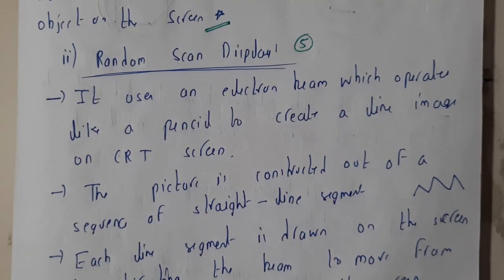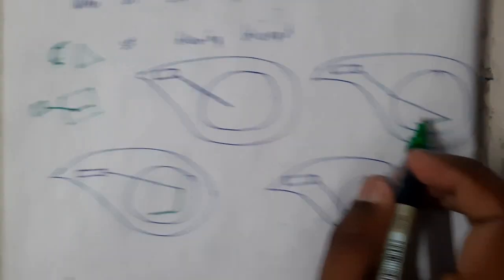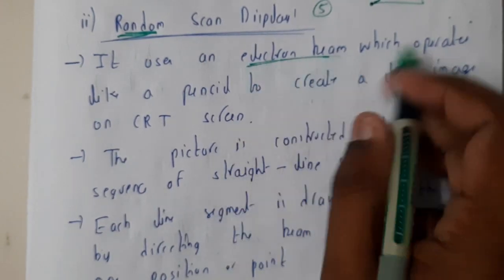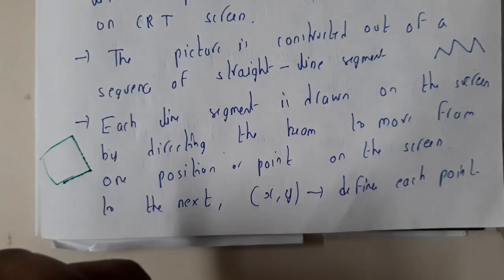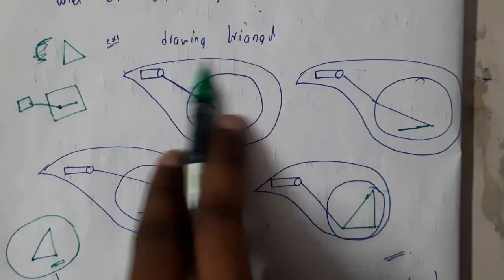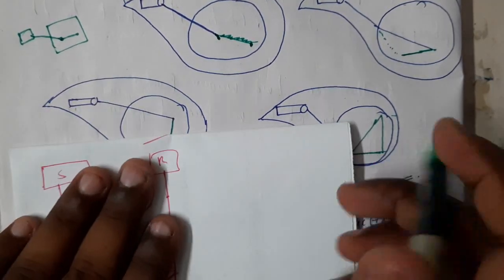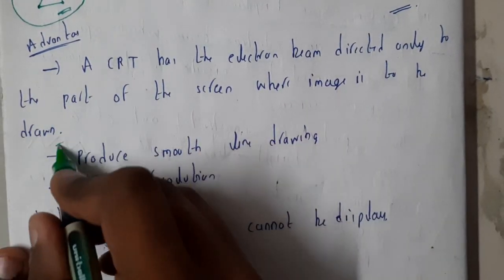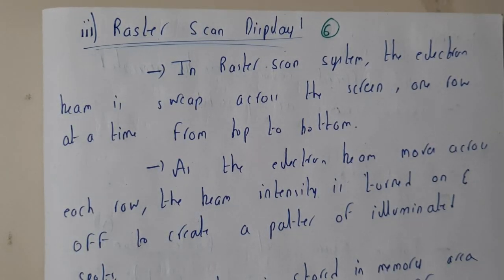1 5 Random scan display